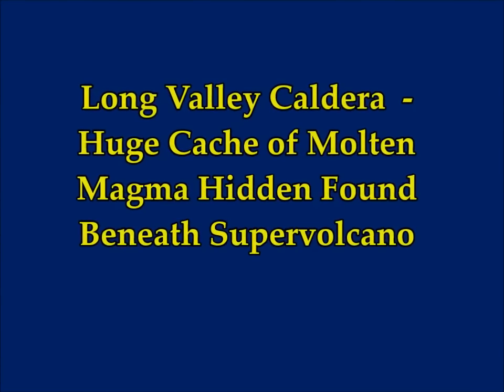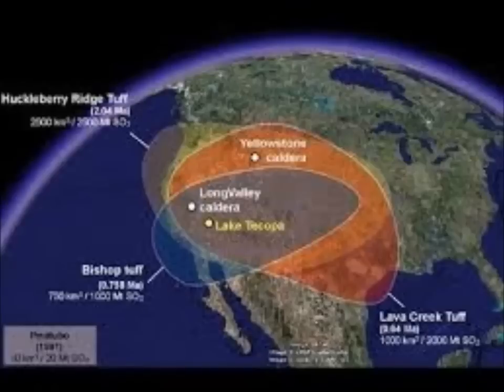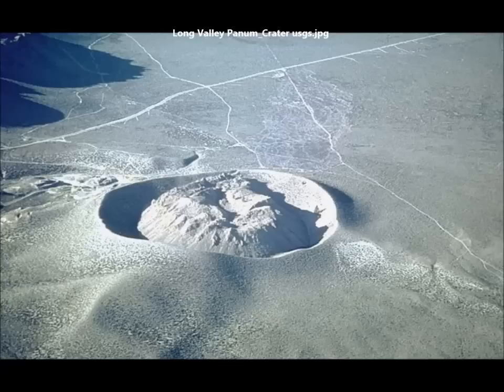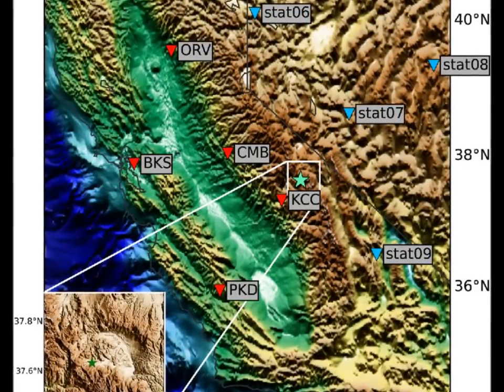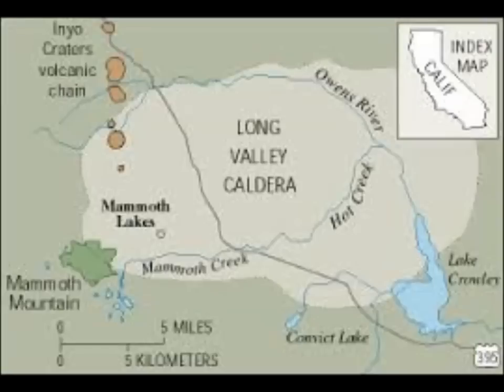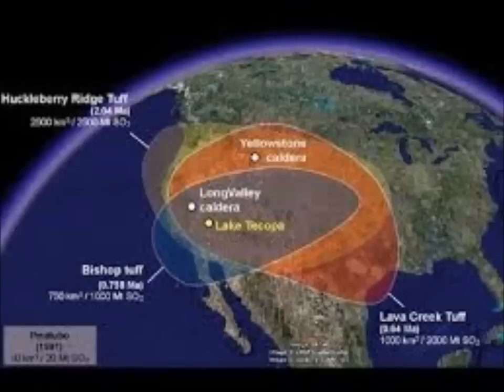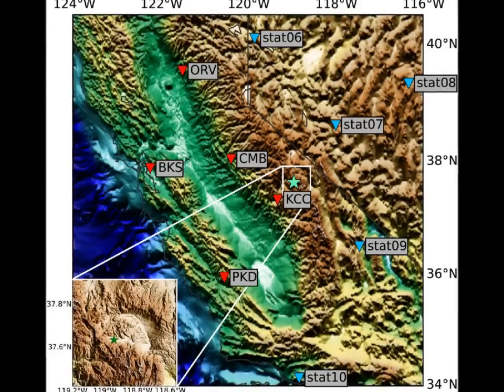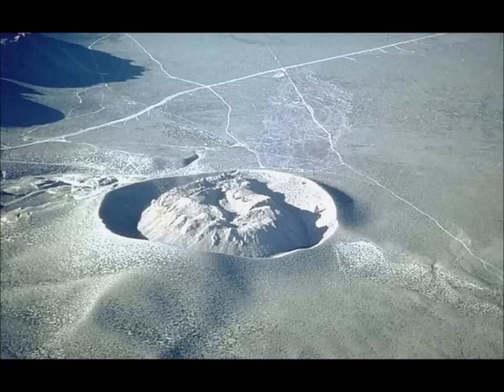Long Valley Caldera HUGE Cache of Molten Magma Hidden Found Beneath SUPERVOLCANO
2) Thumbnail image -Long Valley Tree gas kill USGS.jpg